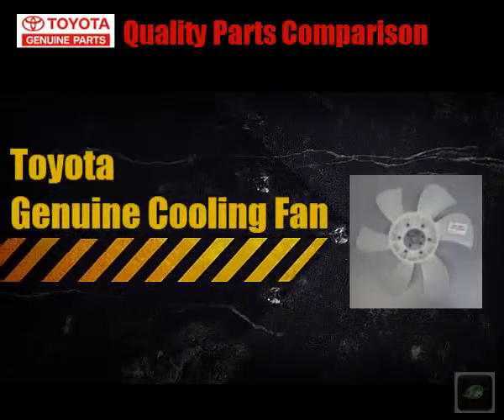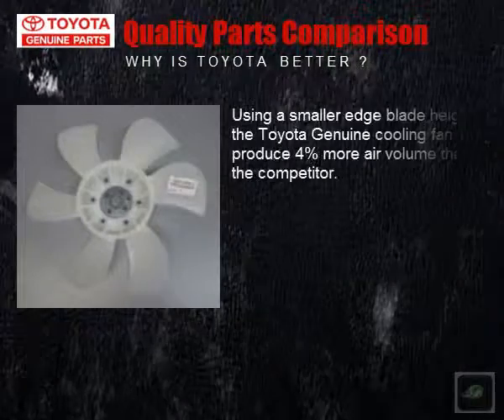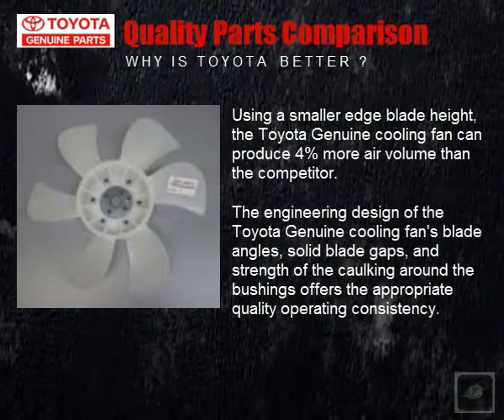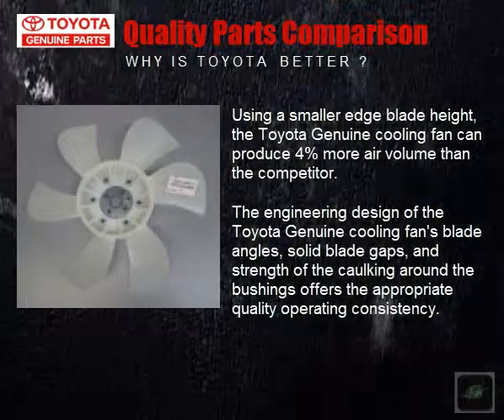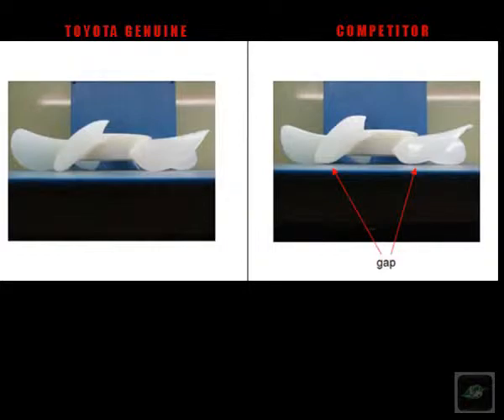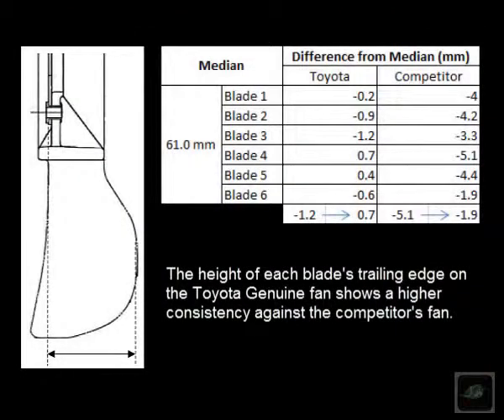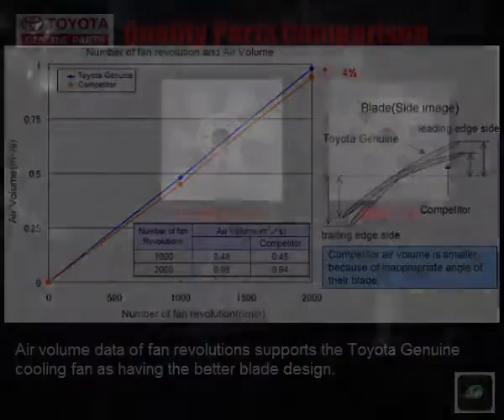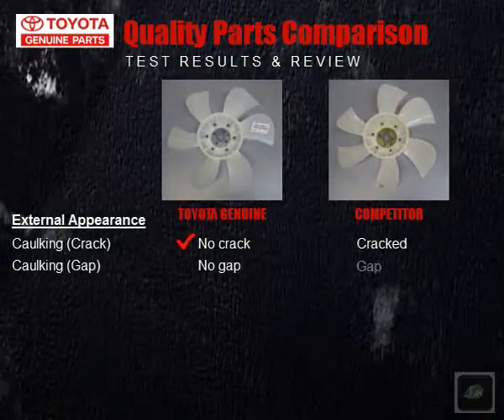Toyota Parts: Comparison, The Cooling Fan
With so many businesses asking so much from their forklift fleet, and in cases struggling with overheating issues. Why would you want to reduce air flow through your system in an effort to save so few dollars? Watch this short video for insights into how only subtle differences can put your forklift at risk.